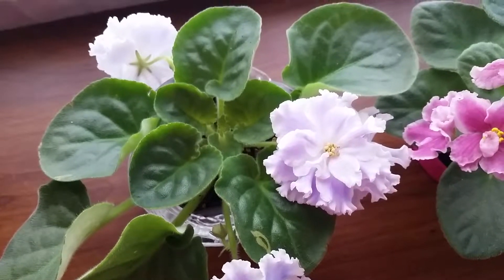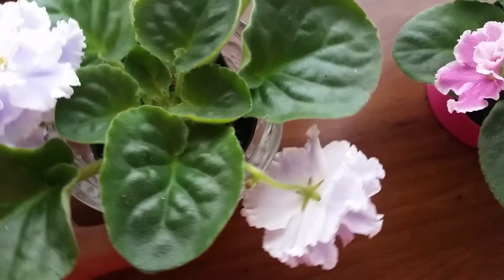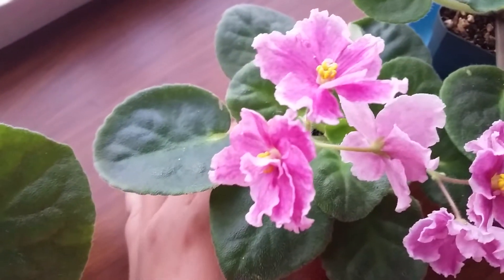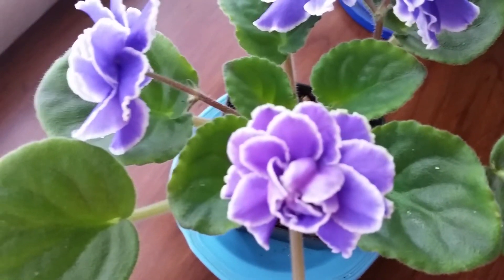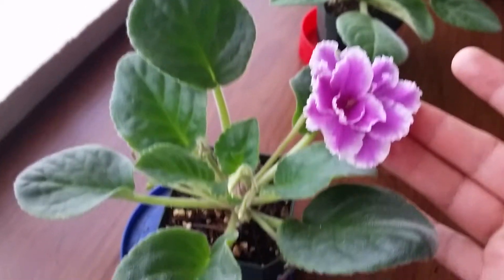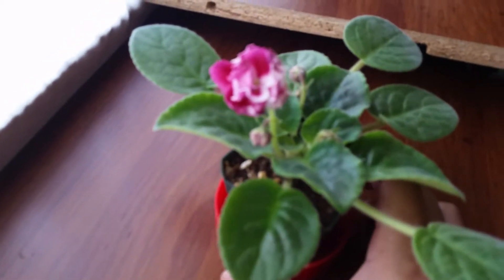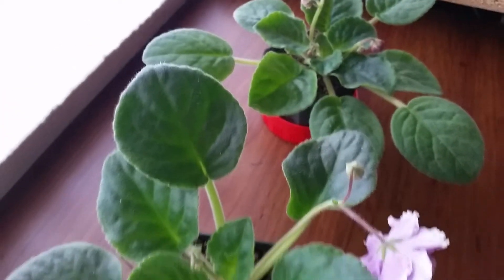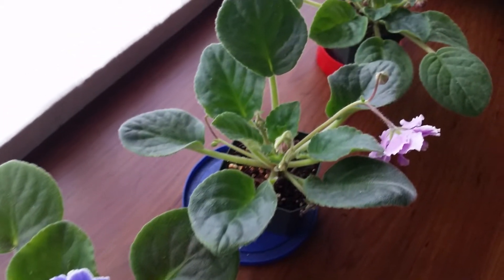My blooming African Violets (standards)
This are my currently blooming African Violets at the moment.